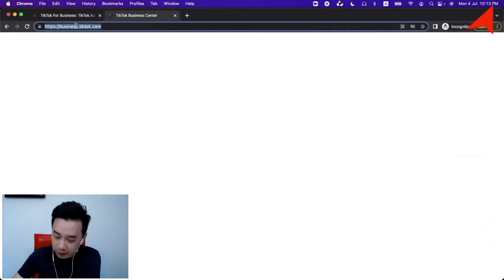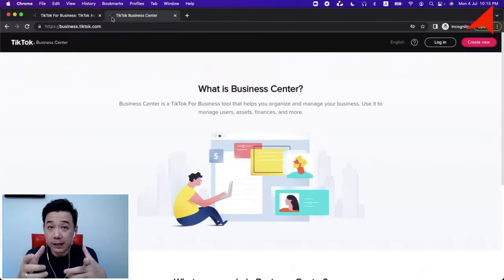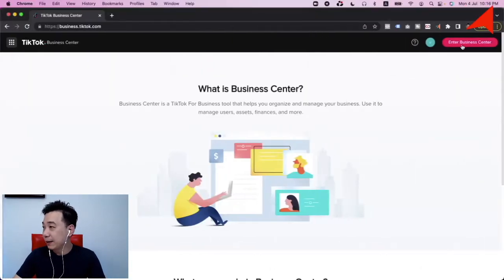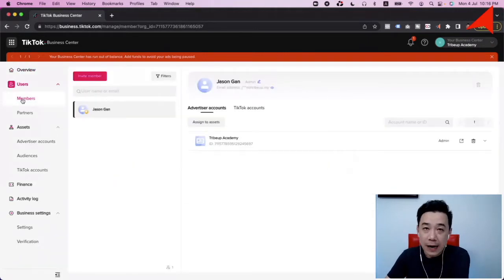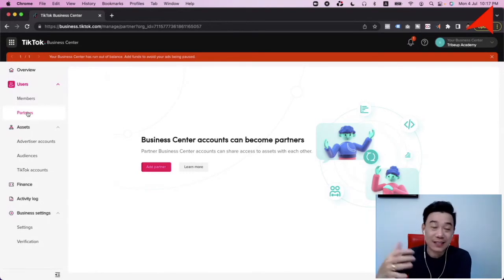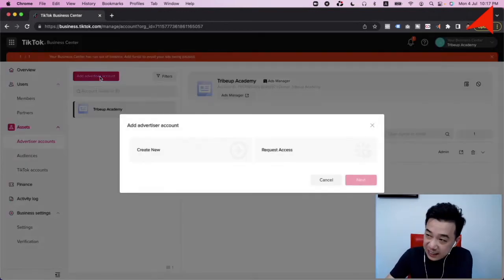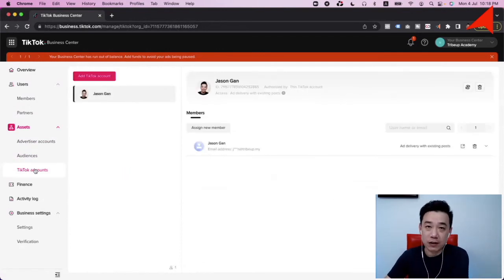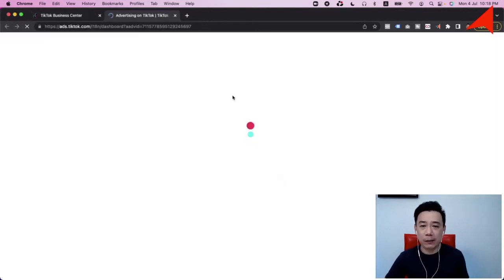How to Create TikTok Business Center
How to create TikTok Business Center and start TikTok advertising in 2022.